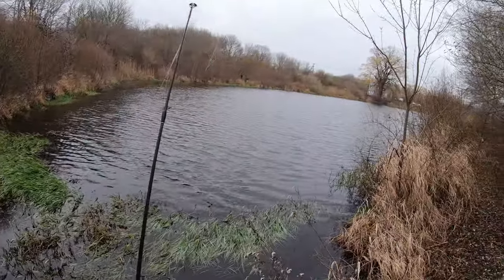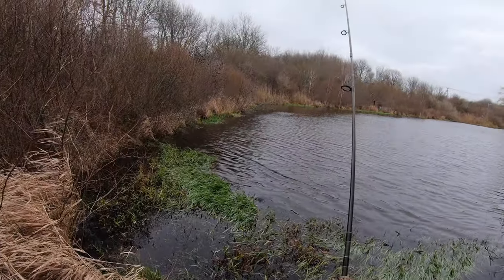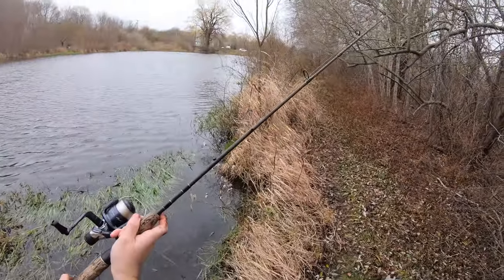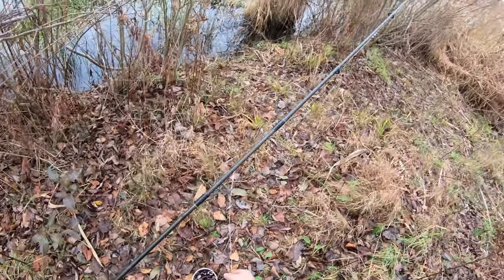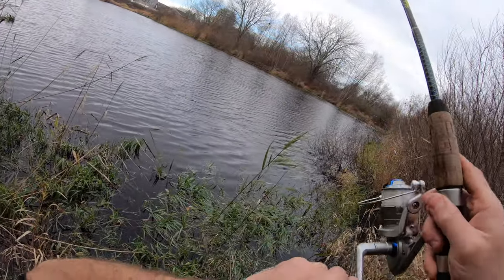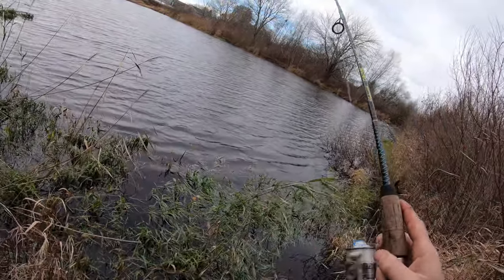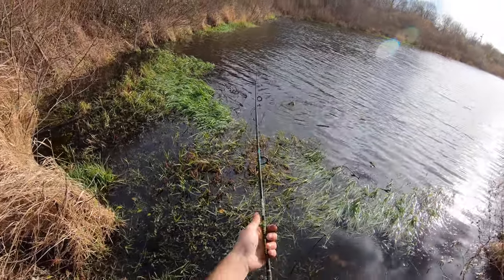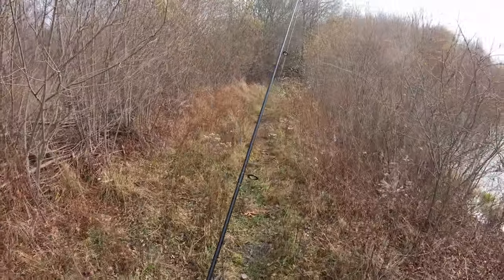An Easy Way To Catch Fish - Freshwater Fishing Rhode Island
Using live bait to target largemouth bass and sunfish. Should be getting some sick underwater shots in the near future.